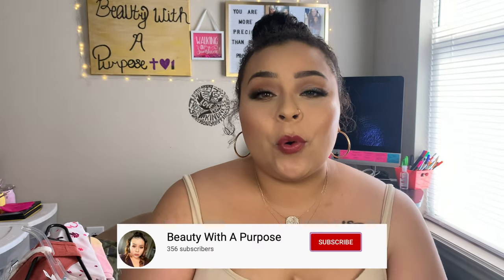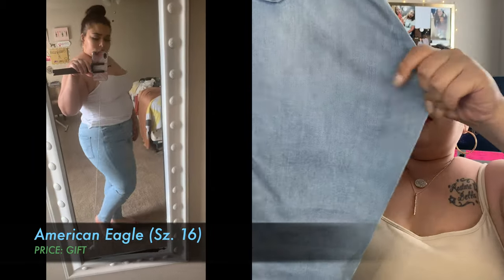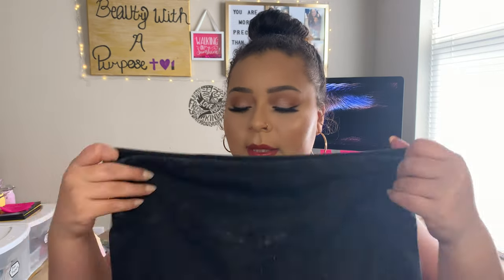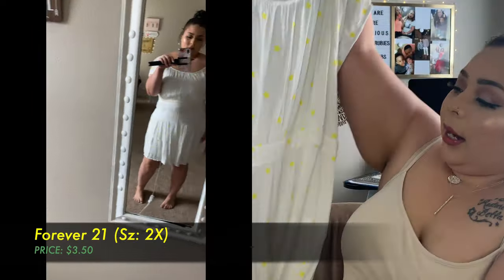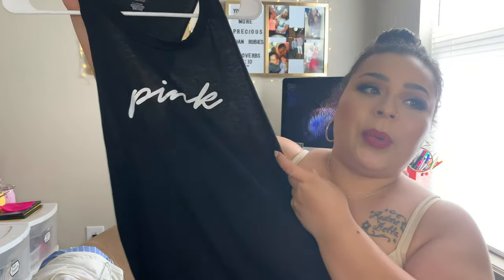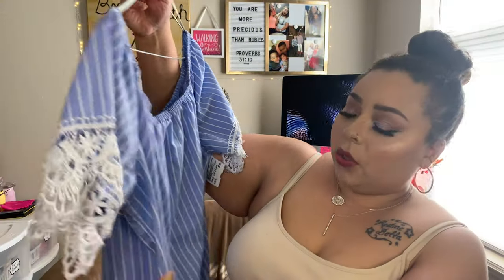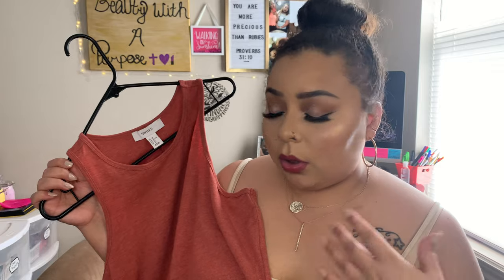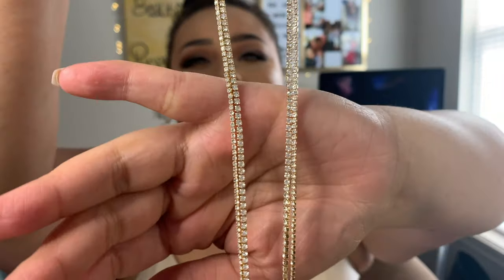Affordable Spring + Summer Clothing Haul | Plus SIze Shopping | 2020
Hey Guys I Wasn't really able to find links on anything since It was all on sale or purchased the end of 2019!

Target  TyeDye Shirt:

Target Orange Biker Shorts:

twtr: beautyand_bible
SC: beautyand_bible